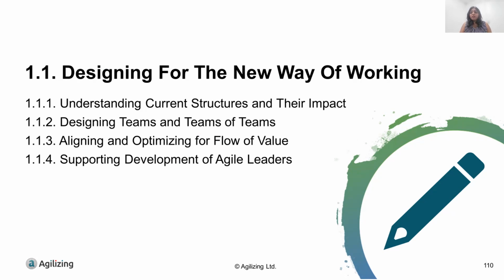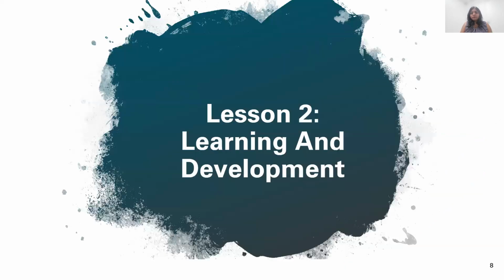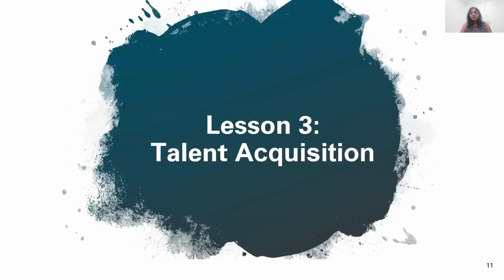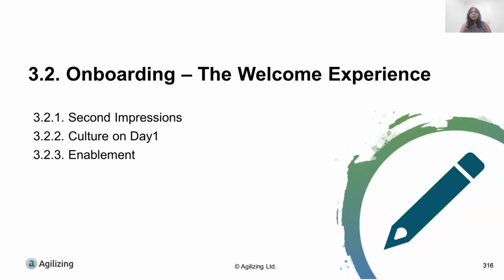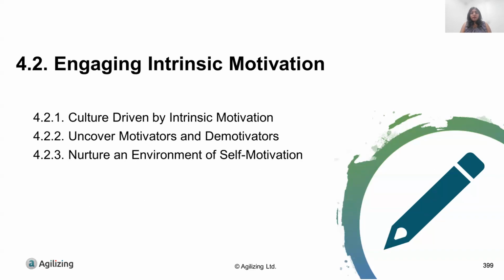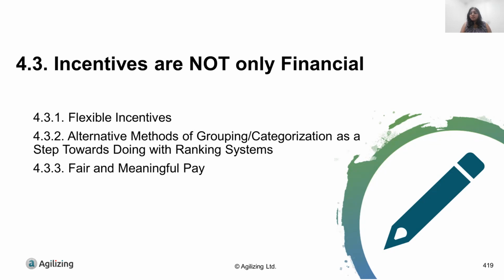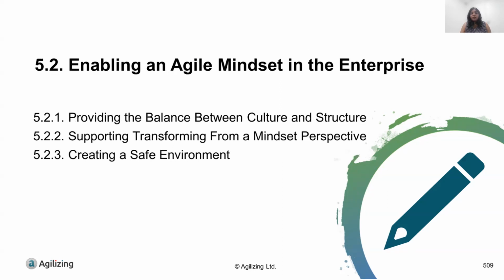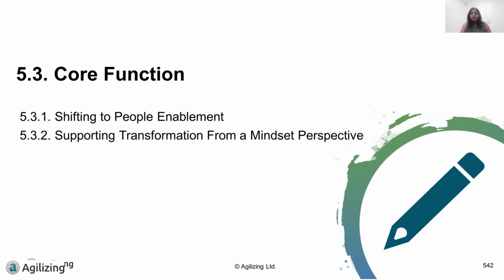Exploring Agility in HR: Key Topics and Discussion Points - Full Version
This video delves into the key topics and discussion points that we will explore when discussing Agility in HR. This video also introduces the each session on top of the modules.